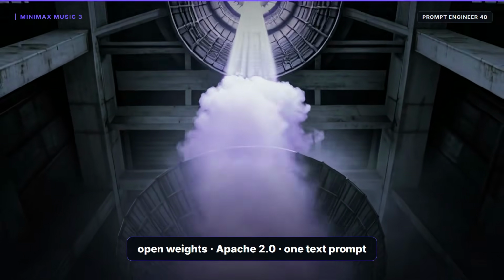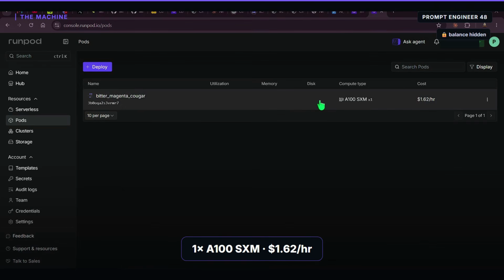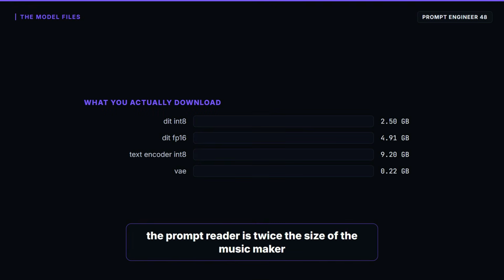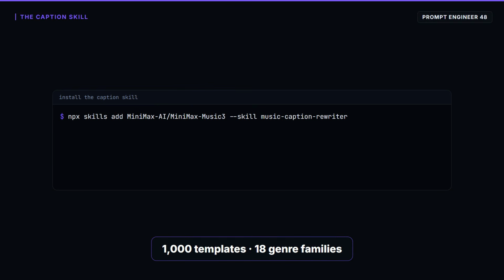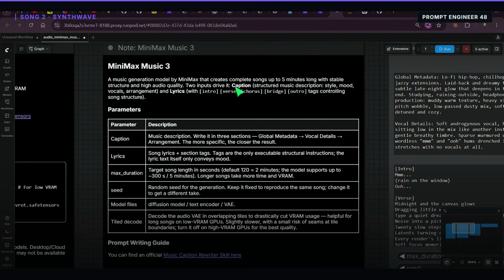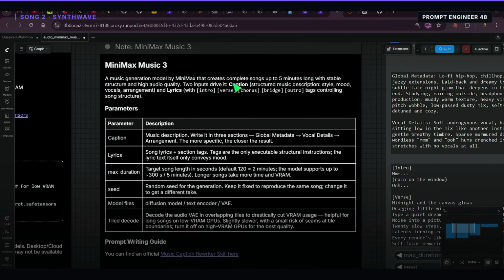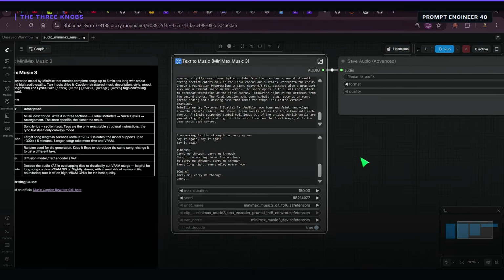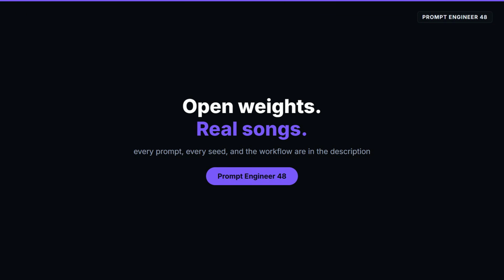This Open Source AI Writes Full Songs — With Real Vocals (Even Hindi Voice) Destroys Suno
An open-weight music model that writes complete songs — vocals, choir, arrangement — from a single text prompt. I rented an A100 on RunPod, installed ComfyUI from scratch, downloaded the weights, and generated five tracks. Everything you hear was made on that pod.

Every prompt, every seed and every parameter is below. Paste them in and you get the
same songs back.

⏱ CHAPTERS
0:00  The songs first
0:53  Why not my laptop
1:41  Installing ComfyUI on the pod
2:25  Loading the workflow
2:45  The model files (and why the text encoder is huge)
3:13  The prompt format that actually matters
3:50  Lyrics and section tags
4:10  The caption-rewriter skill
4:32  The seed gotcha
4:47  Running it
4:58  Song 1 - gospel soul
5:45  Song 2 - synthwave
6:27  Song 3 - instrumental (and a surprise)
7:07  The Hindi test
8:03  The mp3 is the recipe
8:18  The three settings
8:41  What is not great
9:05  Who this is for
9:23  What it cost

🎛 THE EXACT RUNS
Model files used: minimax_music3_dit_fp16 + minimax_music3_text_encoder_pruned_int8_convrot
+ minimax_music3_dav, tiled_decode ON, on one A100 SXM 80GB.

Song 1 "Carry Me Through"    gospel soul    max_duration 150   seed 88214077
Song 2 "Neon Doesn't Sleep"  synthwave      max_duration 120   seed 41550913
Song 3 "Signal Rising"       instrumental   max_duration  90   seed 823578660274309
Song 4 "रात के उस पार"        Hindi pop      max_duration  90   seed 55019284
Song 5 "Terminal Light"      lo-fi          max_duration  60   seed 19273640

Full captions and lyrics for all five: [PASTEBIN / GIST LINK — add before upload]

⚠️ Note on Song 3: I asked for 90 seconds and got 43.9. max_duration is a target, not a
contract. And ComfyUI re-randomises the seed after every run — set that control to fixed
or you will not get your track back.

🖥 THE POD
RunPod · 1× A100 SXM 80GB · $1.59/hr ($1.62 with storage) · 200GB container disk ·
HTTP port 8188 exposed. Total for the whole session: one hour.

The music video visuals were generated with Higgsfield (Nano Banana Pro keyframes,
Seedance 2.5 image-to-video).